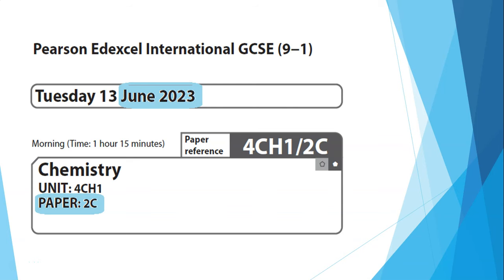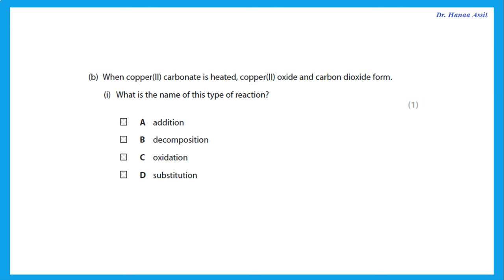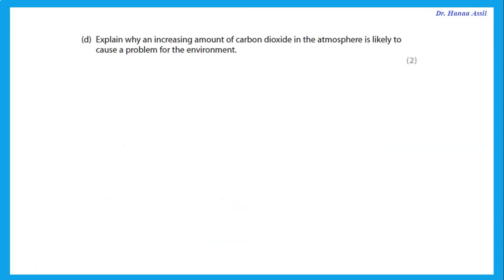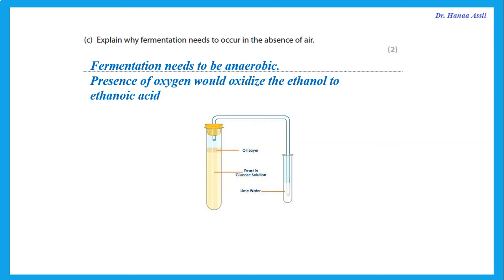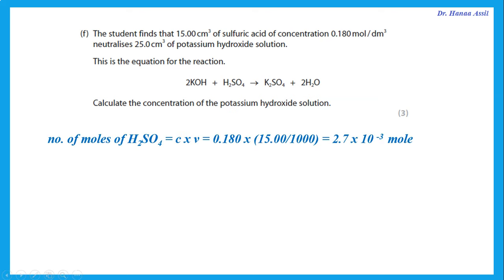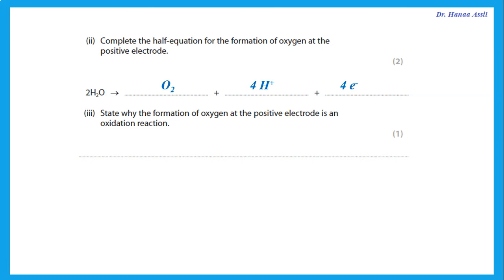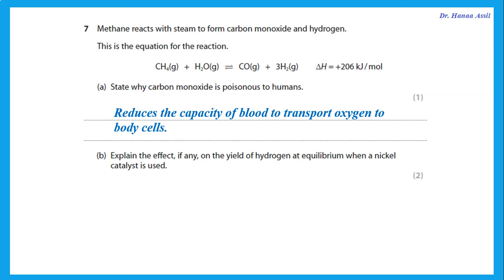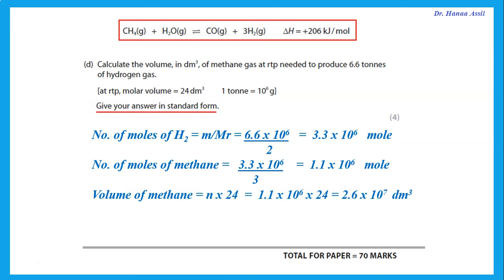Paper 2C June 2023 - IGCSE Chemistry Edexcel - Dr Hanaa Assil